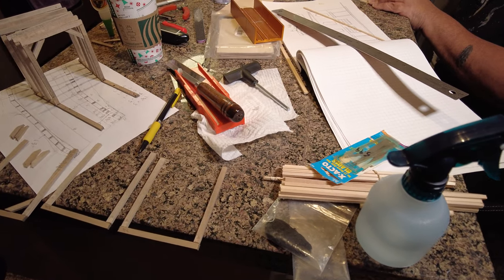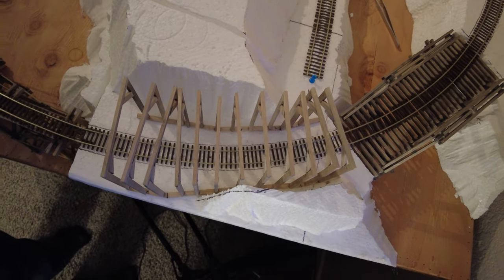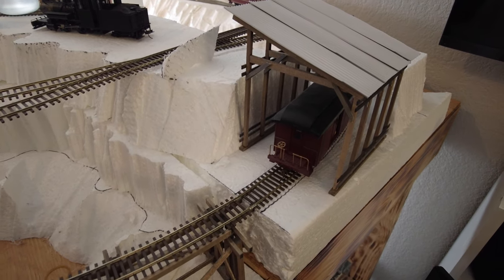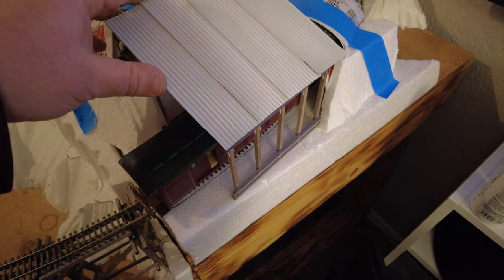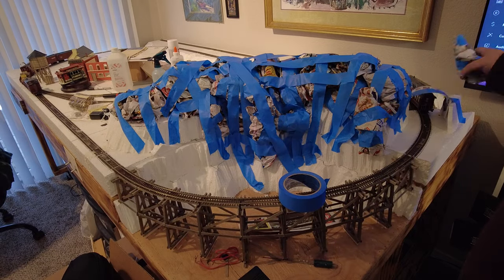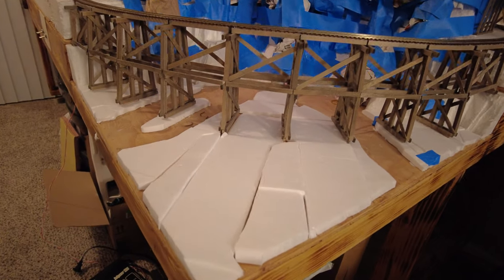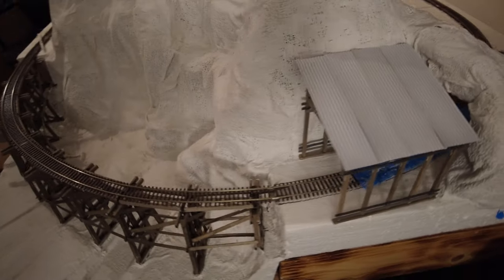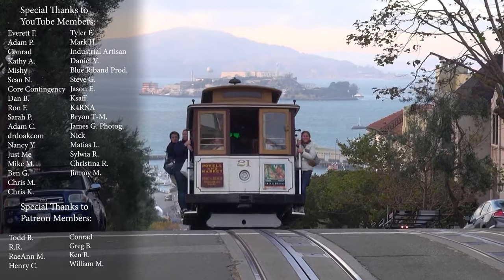Building Mountains On My Model Railroad | Update 2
In this update of my On30 Model Railroad, I focus on the progress of my mountain and tunnel/rock shed. Everything about building these layouts is all about patience, sometimes it takes weeks or months just to complete a project, and in this case I got the first layer of plaster cloth down on the mountain, but next will come a second layer of plaster cloth and then a layer of plaster for sculpting the rock features. Lots of interesting work on the way!

This is my On30 scale layout called Tumblerock Canyon Railroad. It is O scale running on HO scale tracks to simulate a 30 inch gauge between the rails. As such all the buildings and scenery will be in O scale and all the trains are narrow-gauge equipment. This layout will be an ode to Oregon Country of the 1890's where logging, farming, and mining were king. The layout will be covered in forested hills and mountains, and the small town will be merely a whistle stop for the local industries as passengers and cargo are transported to Portland to go further distances.